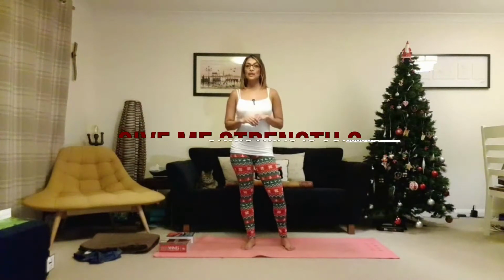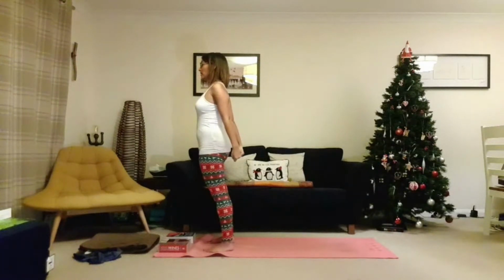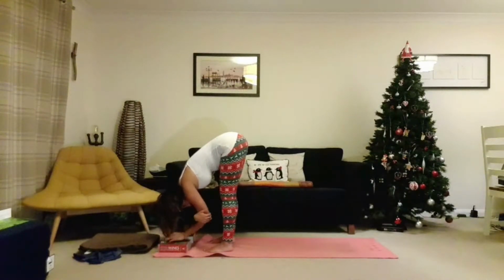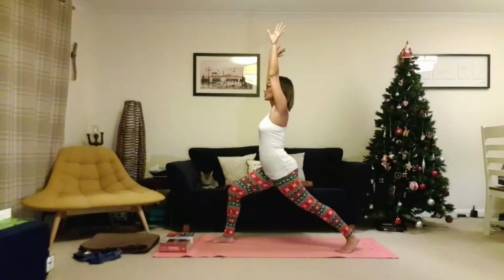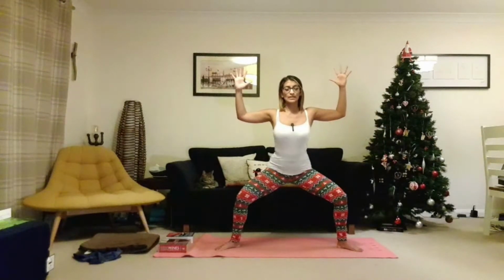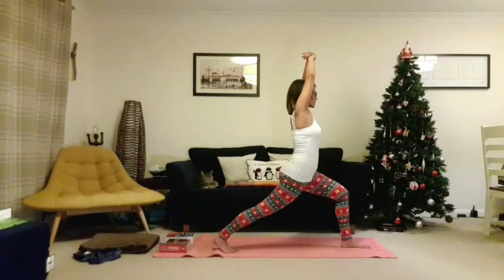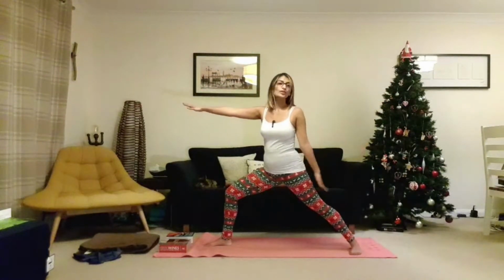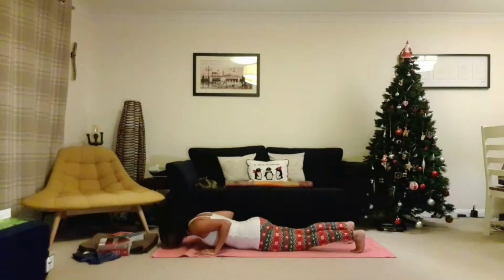Yoga Flow | Give Me Strength 2 | 15 Mins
Bringing you some more strengthening moves to send you into the Christmas week. Hopefully you get to see your loved ones from your 3 favourite households... Sending you love and joy and wishing you a little bit of peace.